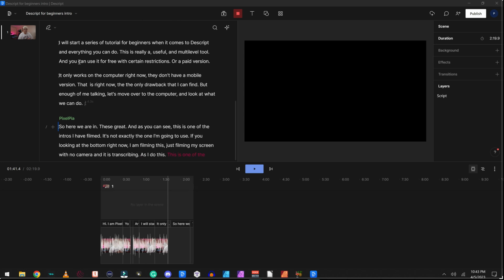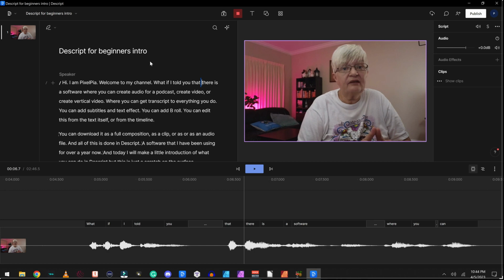Descript! The Tool That Does It All; Video, Audio, and Social Media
Descript, a multi-functional tool for those of you interested in creating an audio podcast, a video podcast, or maybe just videos. The software that can easily transform your videos to vertical social media posts. The tool for transcripts, and subtitles. Almost everything you need in one place. The only thing it can't do is thumbnail so for that I use Canva, and if you want to see the new features in Canva you can find that video

Today I am giving you a short introduction to my upcoming series of tutorials for beginners about Desript, a software that I have been using for over a year now, that has improved so much that I am now leaving many of my other software behind.